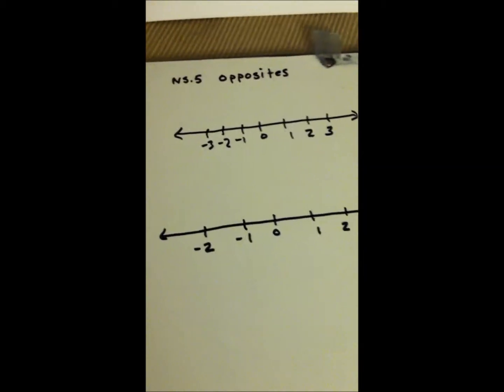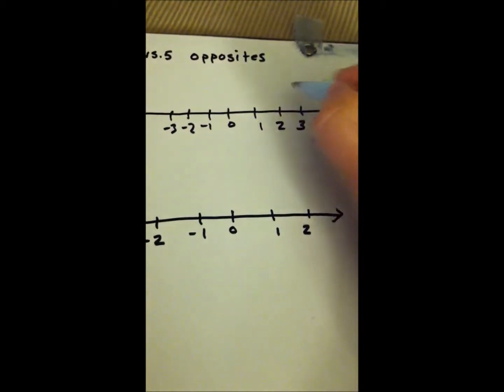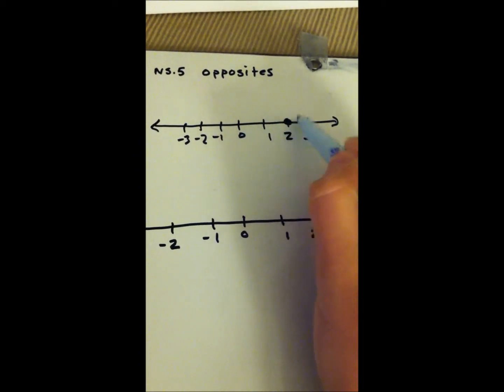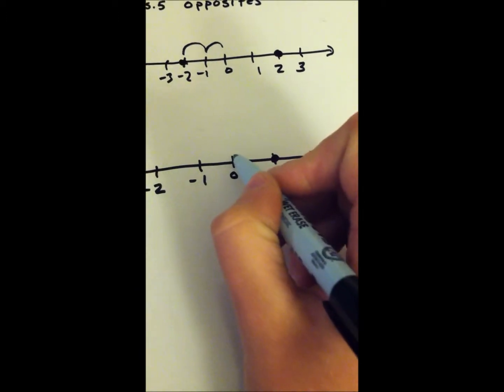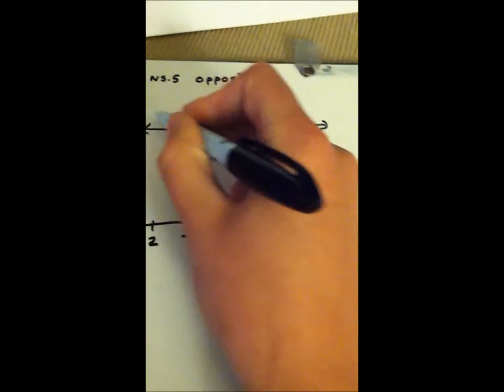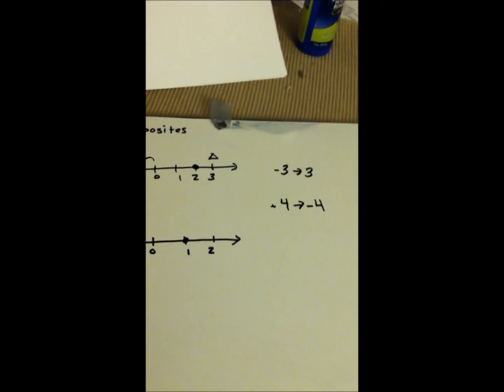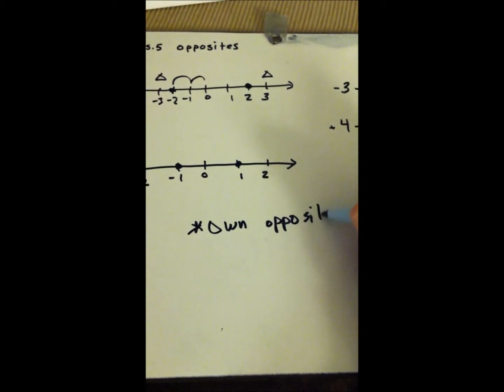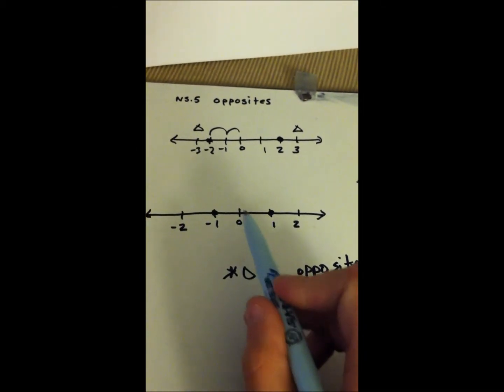NS 6 Opposites Review